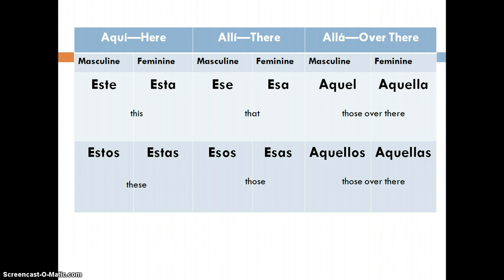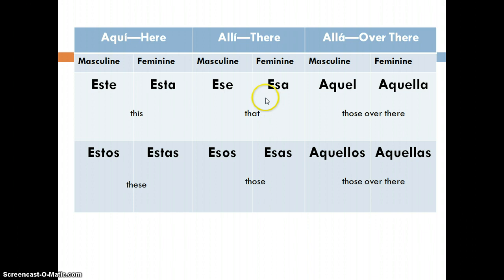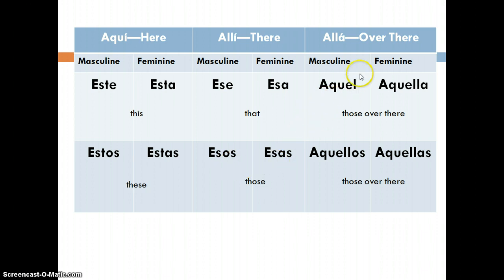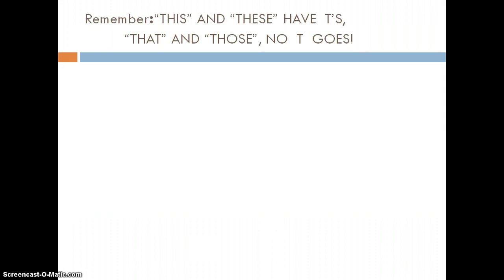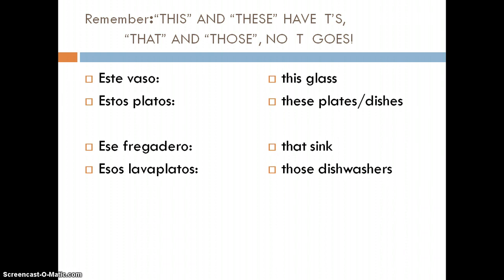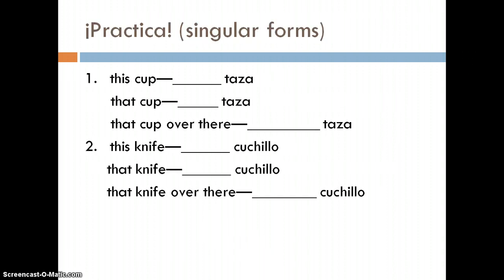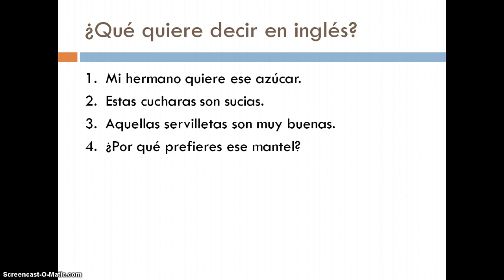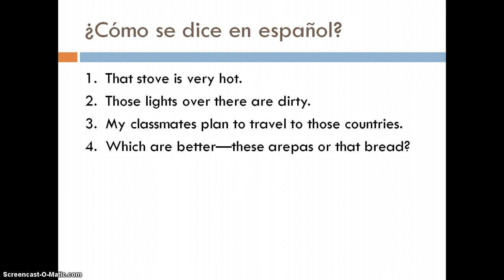Ch. 6A.3 Demonstrative Adjectives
Demonstrative Adjectives